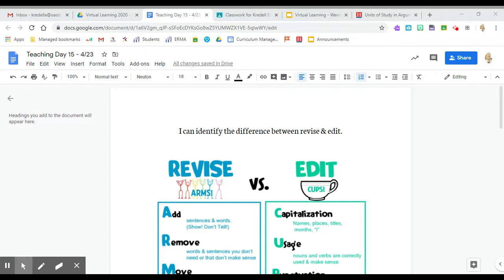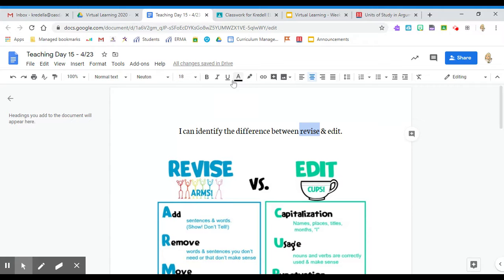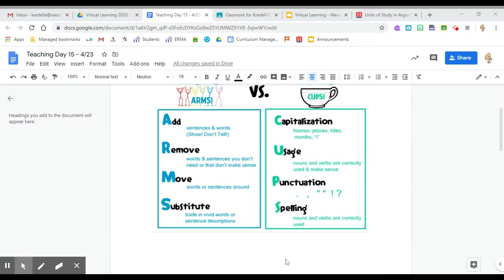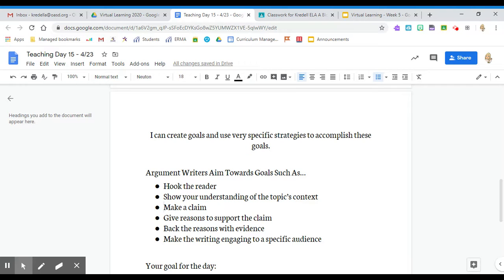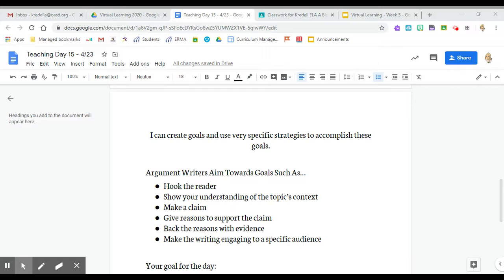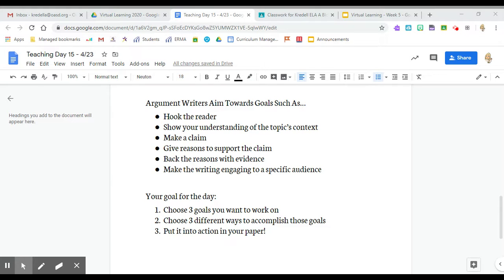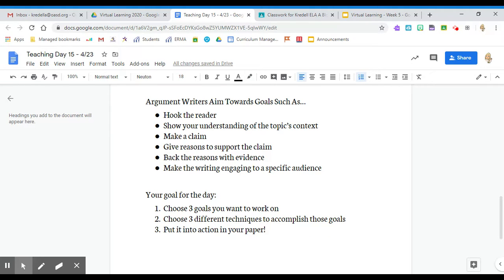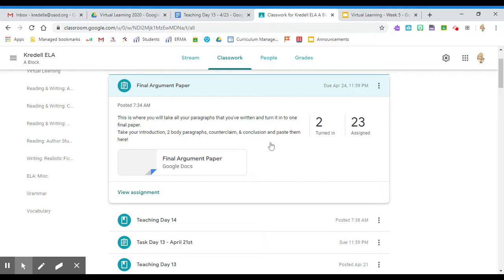Teaching Day 15 - 4/23